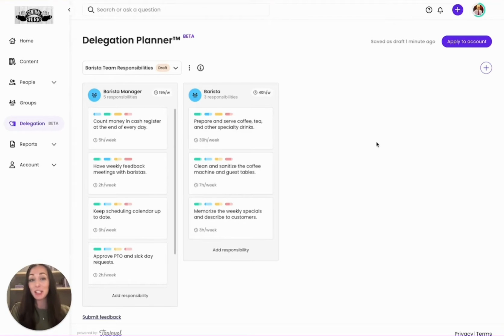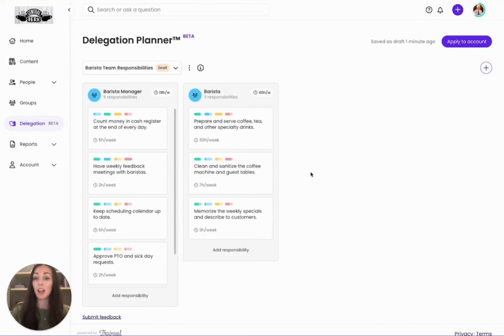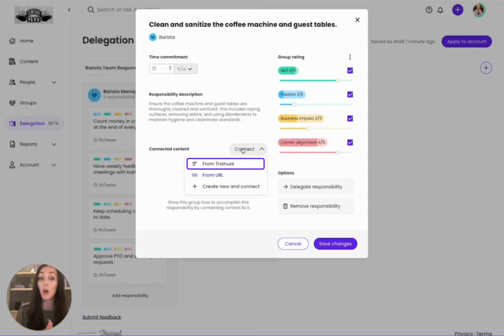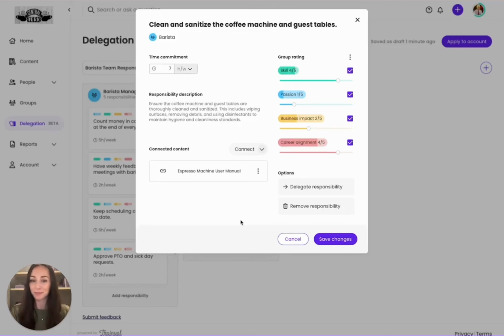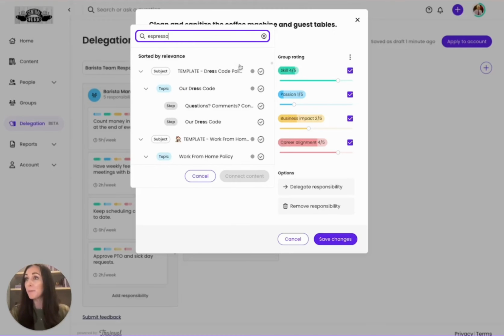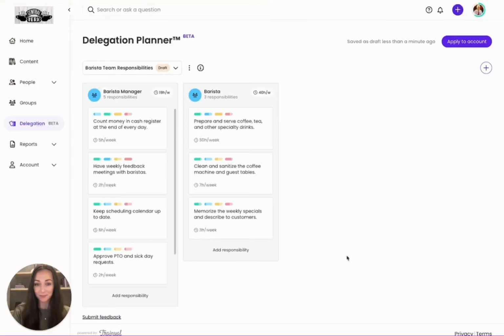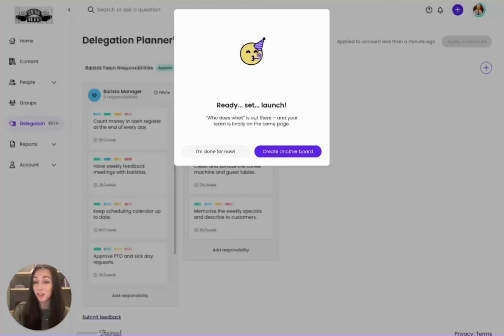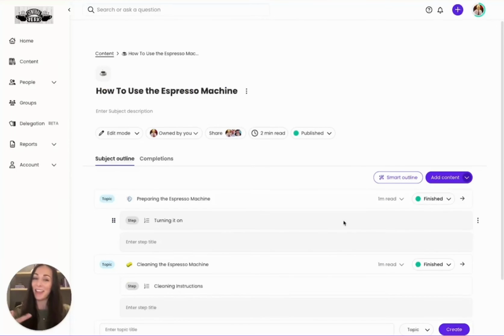Enhance Team Coordination with Trainual's Connected Content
Allow us to introduce a powerful new enhancement to boost your business delegation and employee training processes. Discover how Trainual's connected content feature can revolutionize your team's efficiency and ensure everyone is aligned with their responsibilities.

In this video, you'll find:
- Enhanced Search and Connection: Easily search for and connect policies and processes directly to responsibilities in Trainual's Delegation Planner.
- Practical Examples: See how to add and link content, like an espresso machine user manual, from Trainual or external URLs.
- Multiple Content Types: Learn to connect content at both the subject and topic levels to provide comprehensive guidelines and how-to's.
- Draft Mode and Application: Understand the importance of reviewing changes in draft mode before applying them to your account.
- Sharing Resources: Utilize the group share modal for easy distribution of connected content, ensuring your team has access to all necessary resources.

With these new enhancements, streamline your business delegation and enhance your employee training process effortlessly. Watch now to see how Trainual can help your team stay coordinated and well-informed.